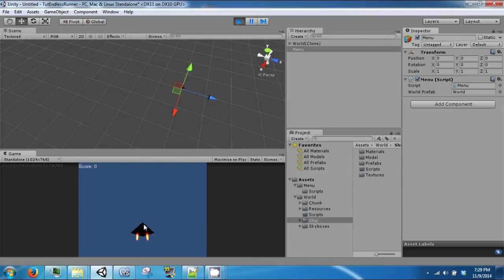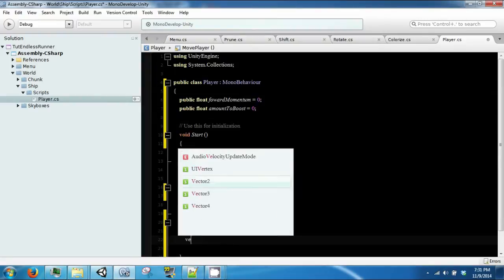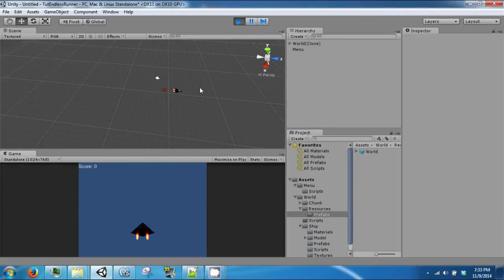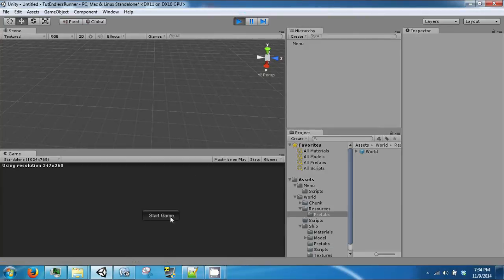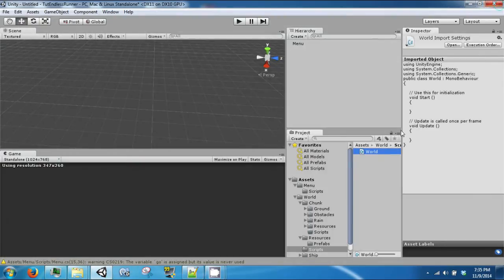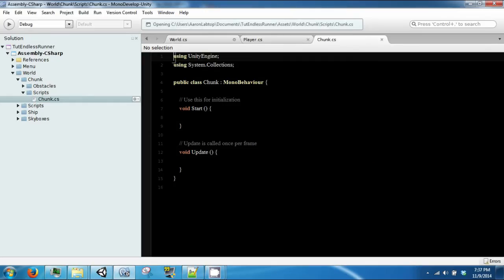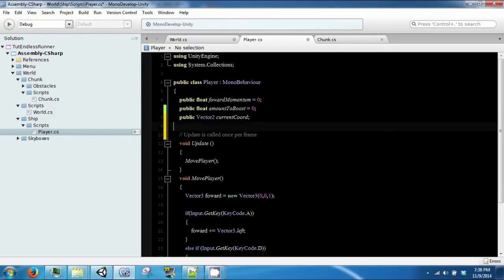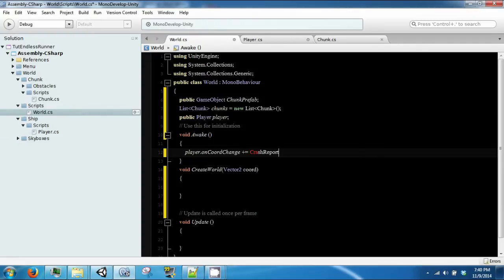Runner - Flier - Unity 3D + C# Tutorial PT. 3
Learn how to make an overhead runner/flier where you dodge obstacles and go progressively faster and faster.

If you would like to learn how to make the Rain Particle effect used in this tutorial check out;